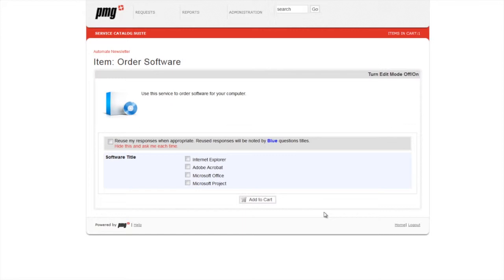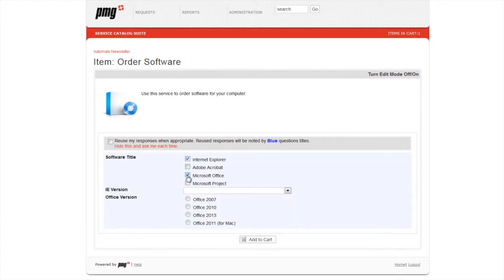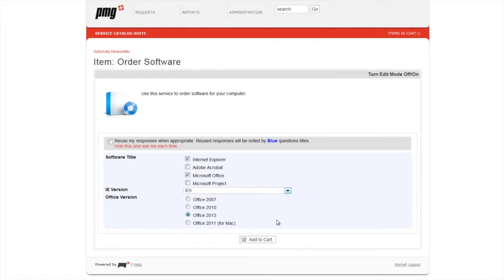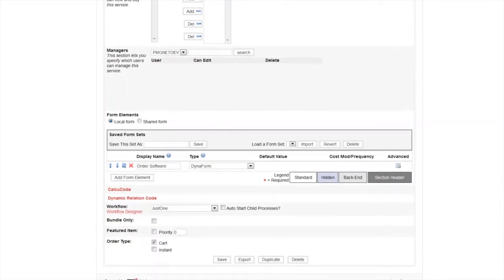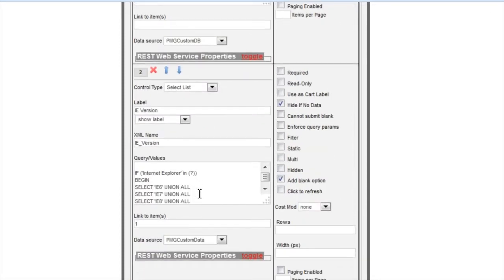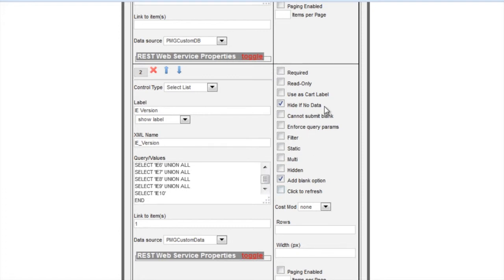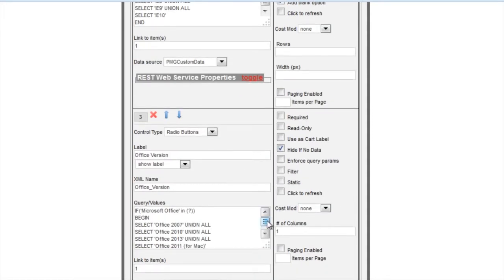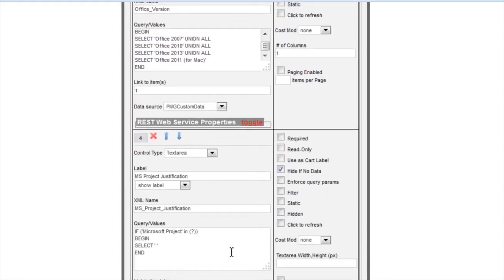Use DynaForm to show and hide fields with a Checkbox List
With DynaForm, you can simulate show/hide rules similar to standard question types by using the 'Hide if No Data' setting under Advanced Properties – providing a more enhanced user experience on the form.experience on the form.